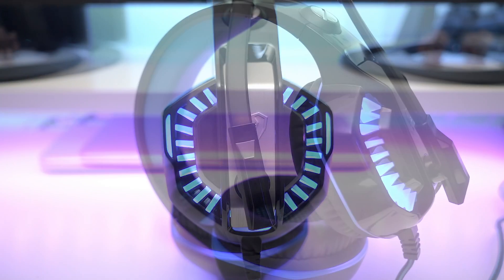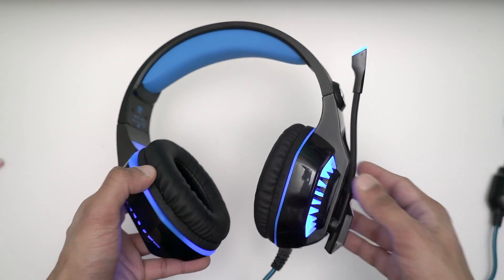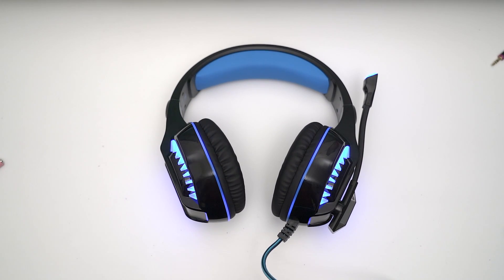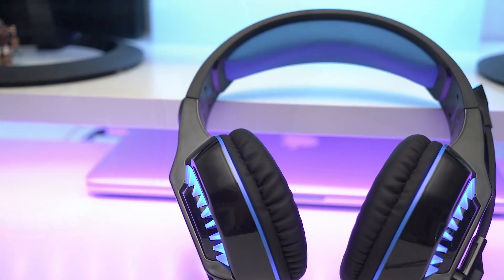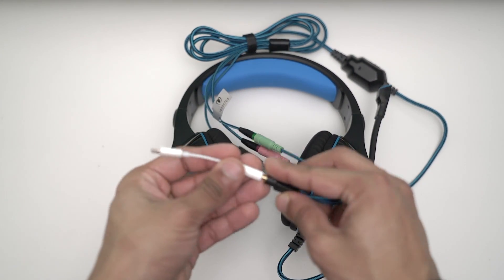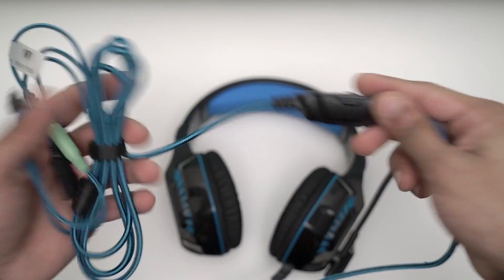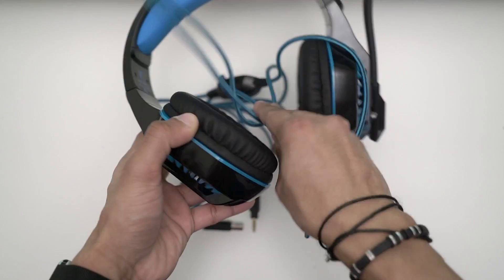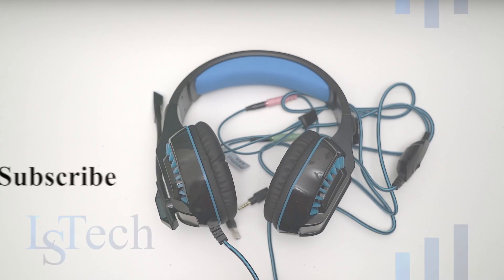£20 Gaming Headset | 50mm Driver | Beexcellent | Over Ear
Today am review the Beexcellent Gaming Headset, this is a £20 Gaming Headset with 50mm Drivers

★ Amazon UK